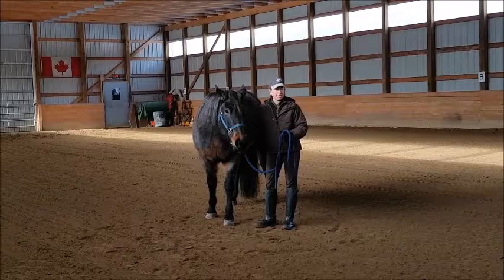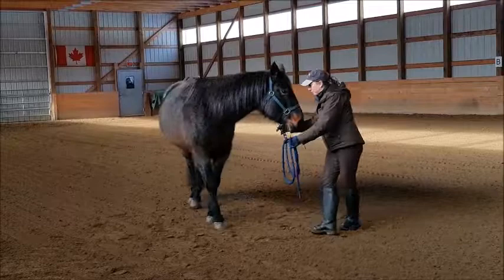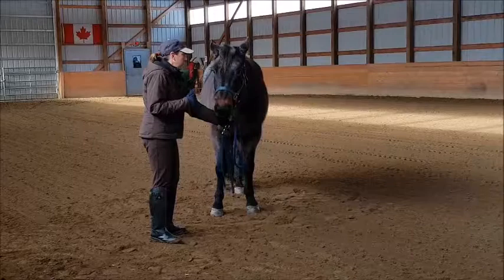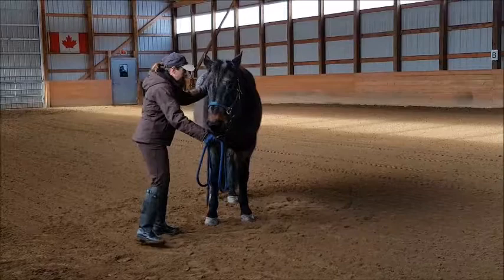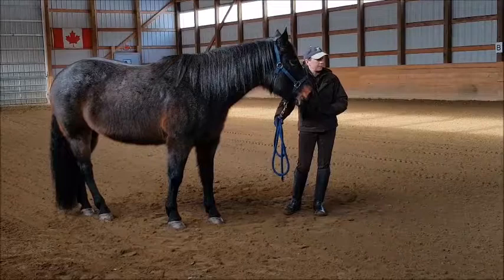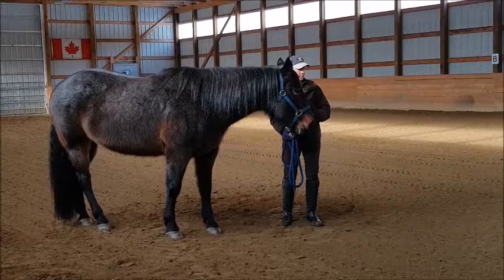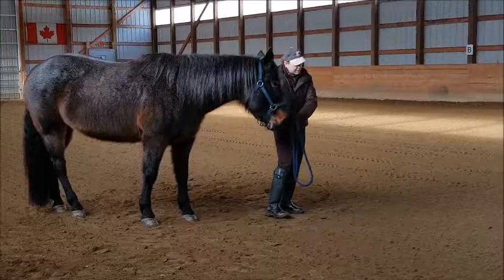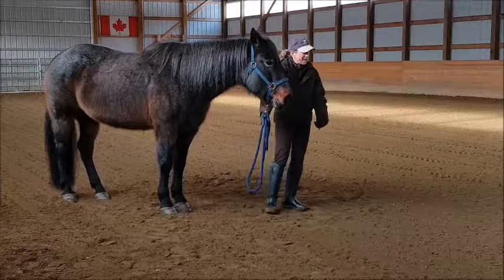The horse's no-go zone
In this short video, Birgit Stutz, Irwin Insights Level 4 Master Certified Trainer, explains what the horse's no-go zone is (head and neck) and what this means in terms of energies.